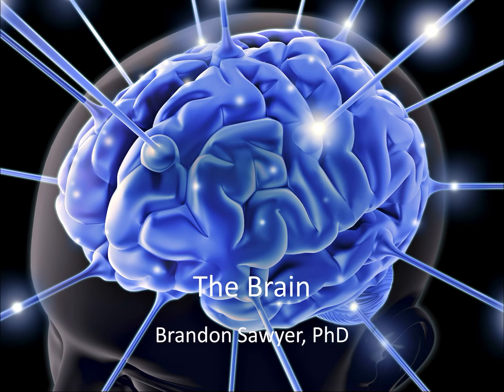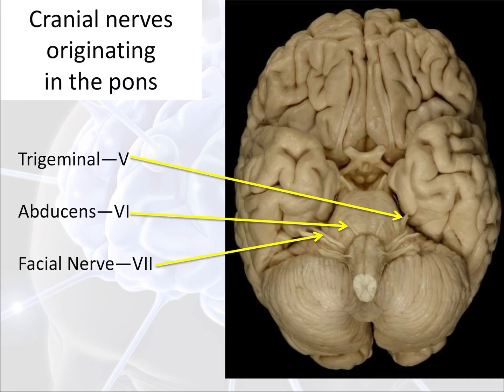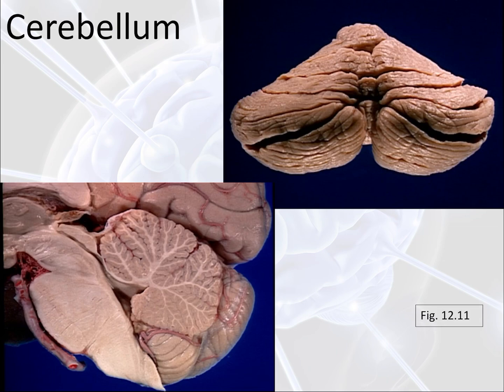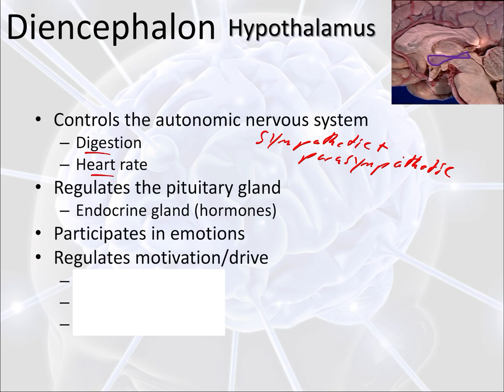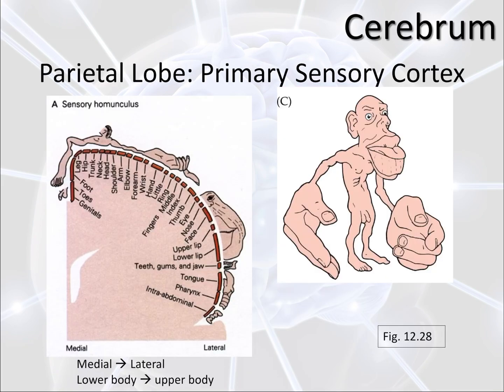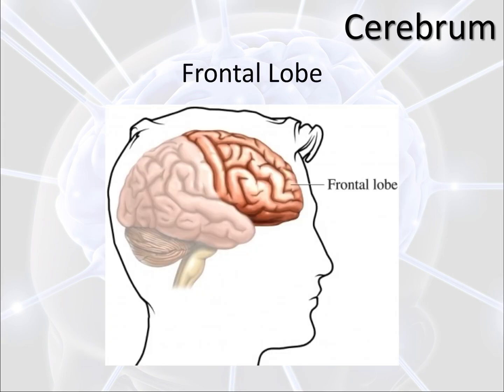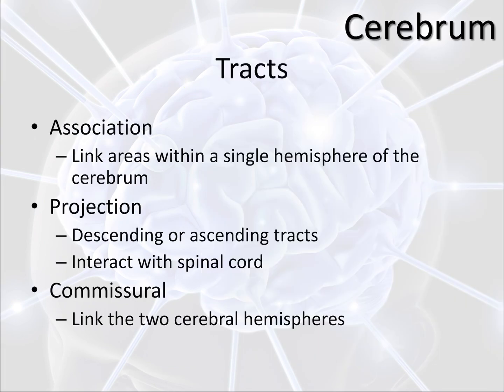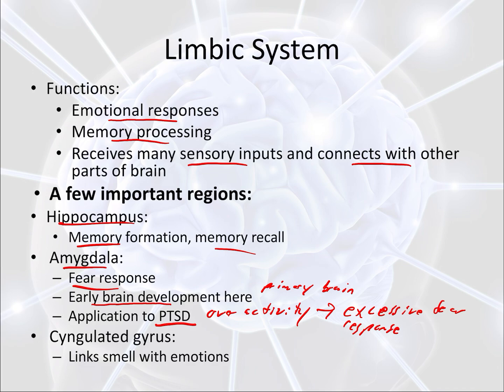TBL Day 5-The Brain